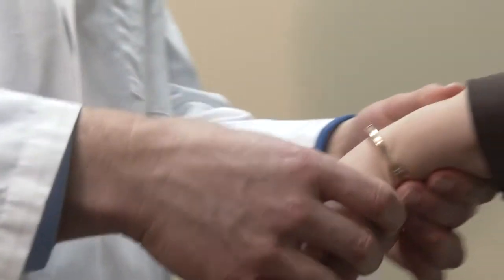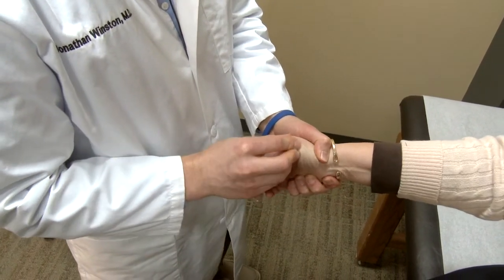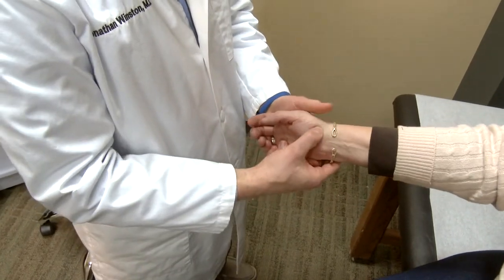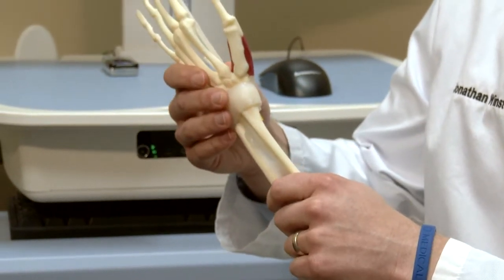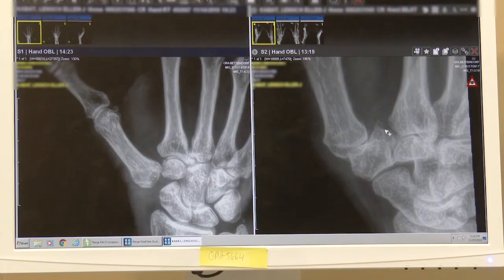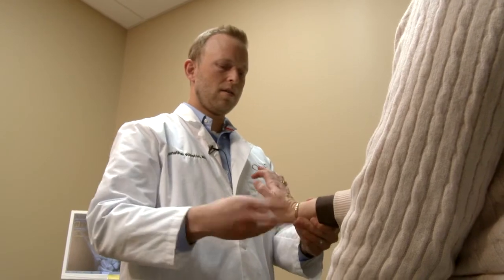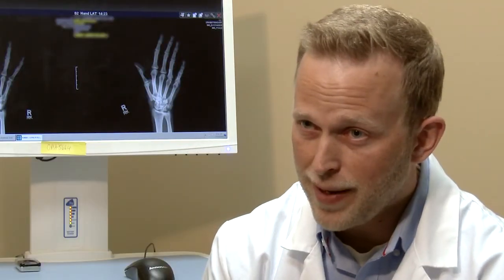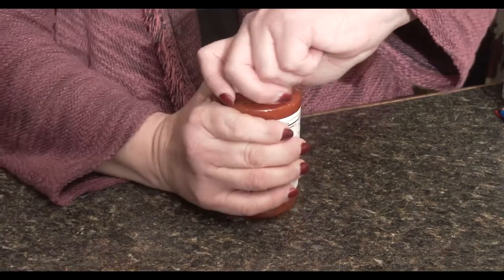Dr. Jonathan Winston explains why thumb surgery can end pain for good.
Thumb joint replacement is a viable option for people who have arthritis at the base of their thumb. ORA Hand Surgeon, Dr. Jonathan Winston, says the condition usually affects more women than men. When turning a jar lid or gripping a door knob is painful, Dr. Winston says it’s time to consider options.